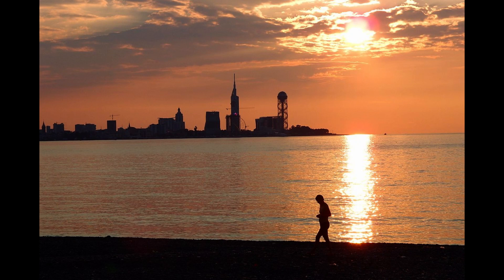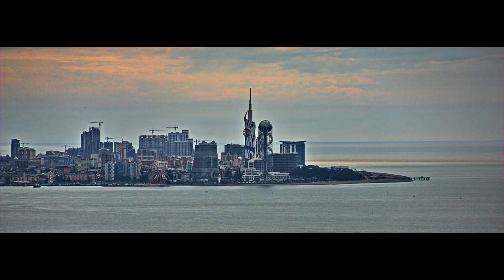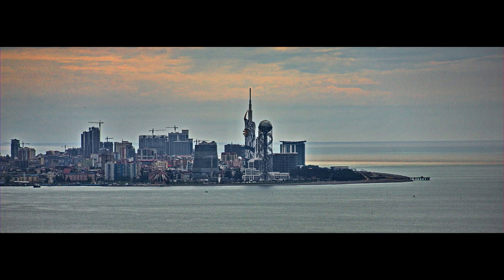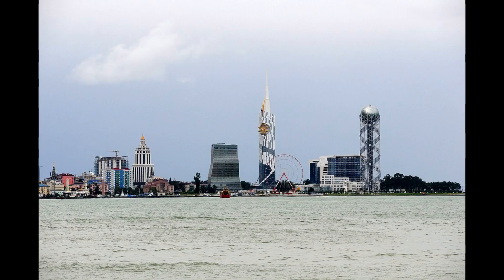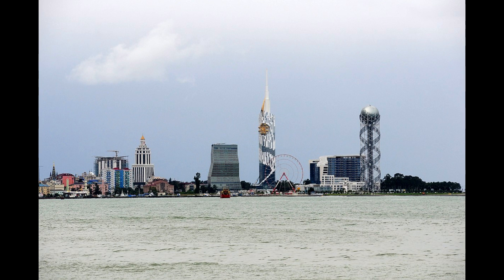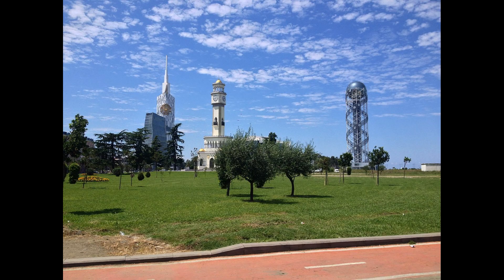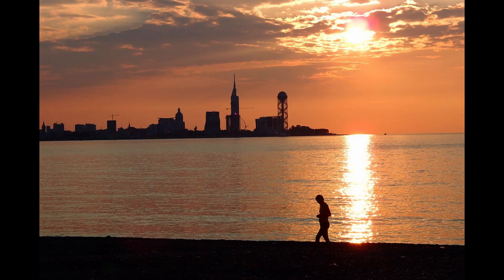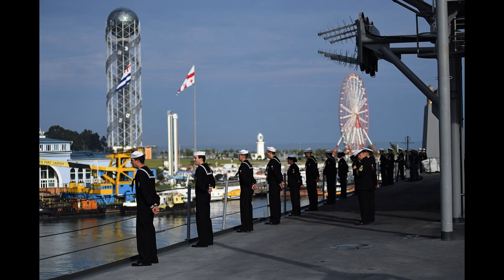Alphabet Tower: Batumi's Enchanting Observation Point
Are you planning to travel but have some doubts? Is the trip seeming too expensive? Do you prefer keeping your reasons private? Let me be of assistance.
Or are you simply curious about something? Let's find out together.
Perhaps, you just want to relax and chill! Here, I've compiled some soothing tunes and visuals.

Seyahat etmeyi düşünüyor ancak bazı şüpheleriniz mi var? Masraflar çok mu yüksek geliyor? Sebeplerinizi başkalarıyla paylaşmak istemiyor musunuz? O zaman size yardımcı olayım.
Ya da sadece bir konuda merakınız mı var? O zaman birlikte keşfedelim.
Belki sadece dinlenmek ve rahatlamak istiyorsunuz! İşte, sakinleştirici melodiler ve görseller sizin için hazırladım.
Seyahat, merak veya dinlenmeyle ilgili isteklerinizi çekinmeden bana yazabilirsiniz."